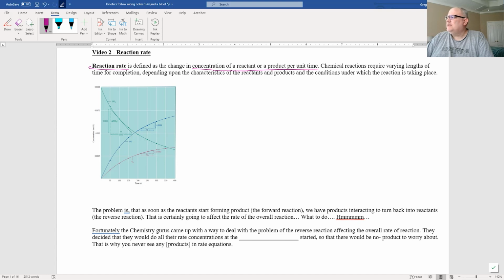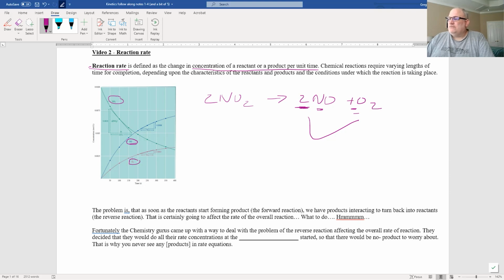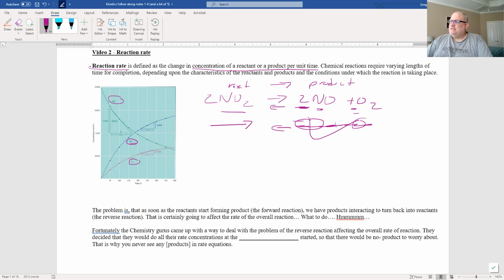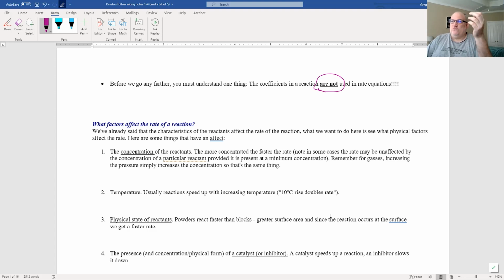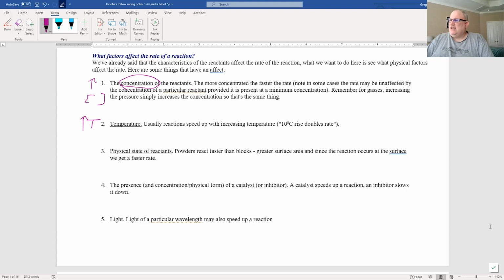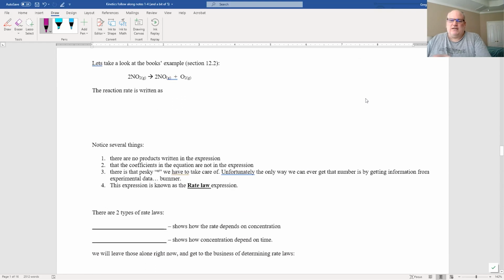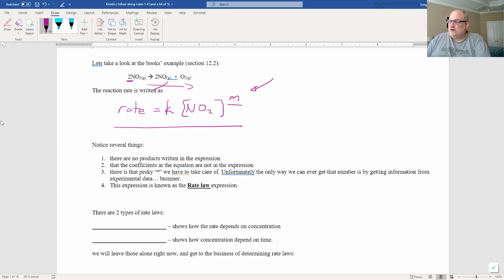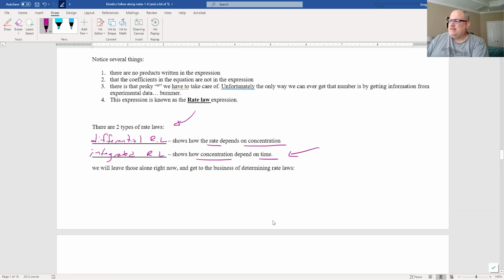Kinetics video 2 - Reaction Rates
How to write a rate law expression and the difference between
differential and integrated rate laws.